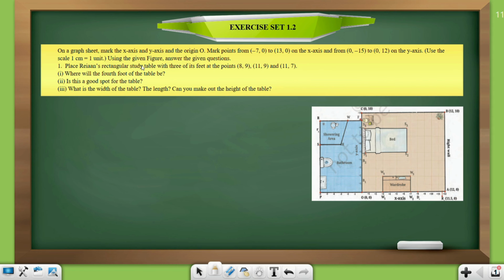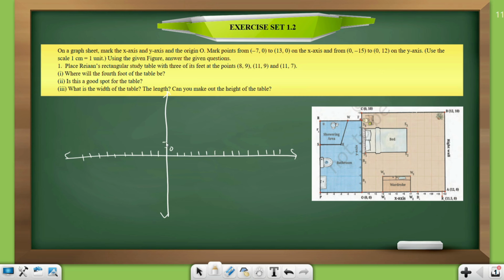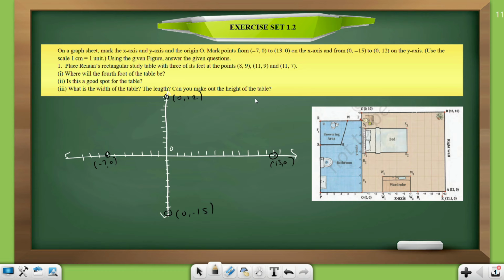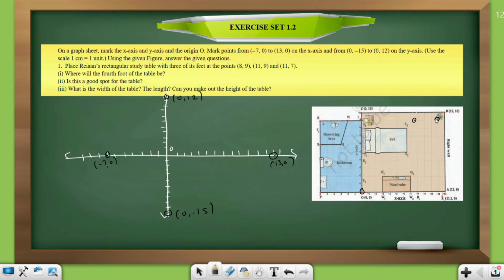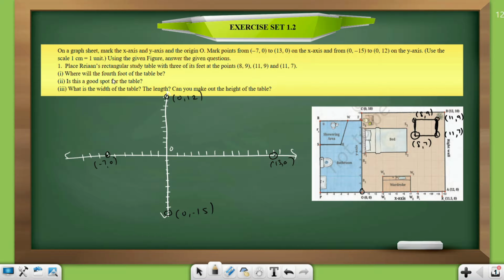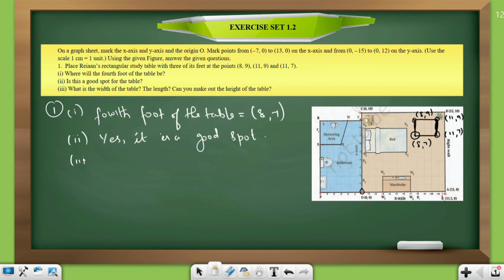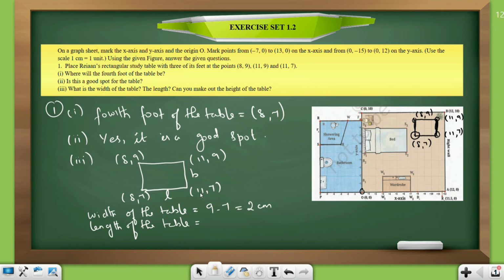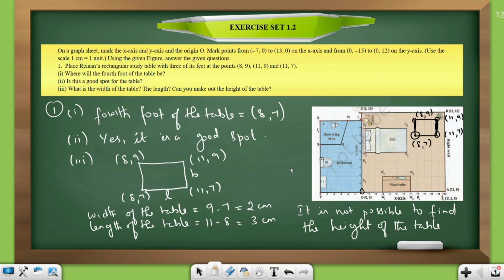Class 9 Maths Ganita Manjari | Chapter 1 | The use of coordinates | Exercise set 1.2 | Question No 1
In this video, we cover Question number 2 of exercise set 1.2 of Chapter 1 The use of coordinates in a simple and easy to understand way. This session is perfect for class 9 students who want to build a strong foundation in mathematics.

This video covers the topics of basics of coordinate geometry, Cartesian plane, X axis, Y axis, Origin and Quadrants.

Why watch this video:
1. Clear explanation with step by step methods
2. Helpful for school exams and concept clarity
3. Suitable for begginers and revision